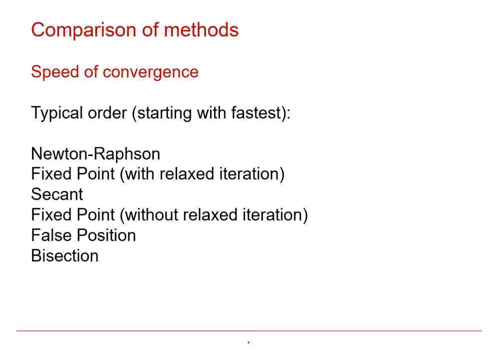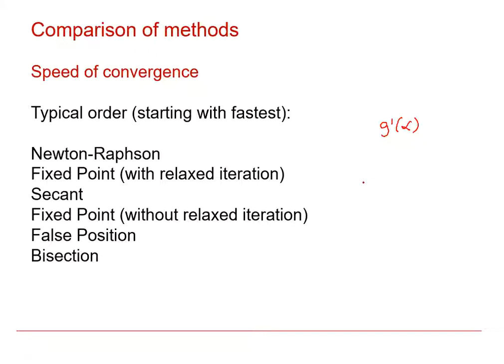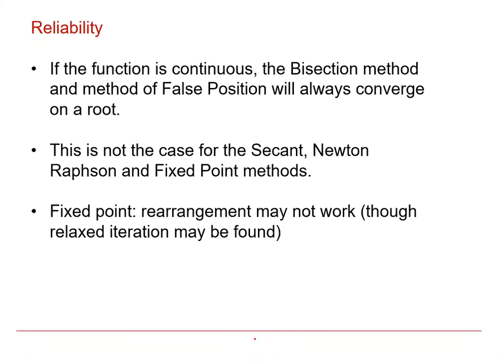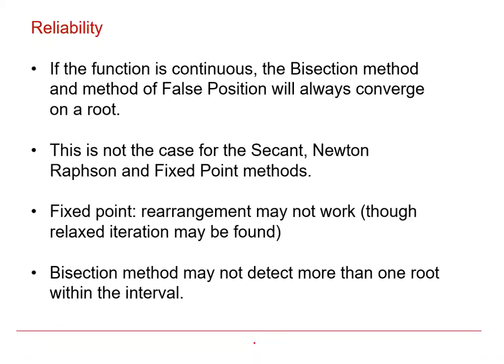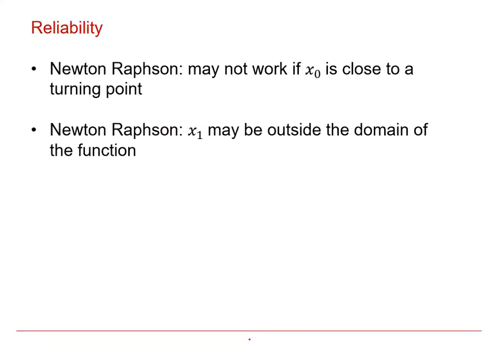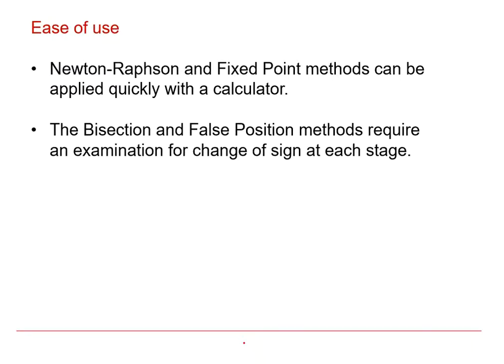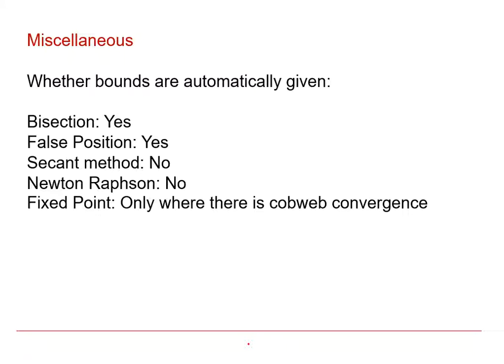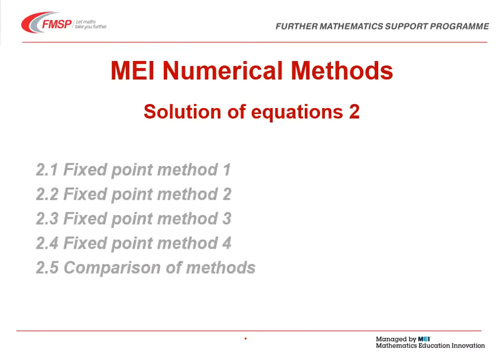MEI Numerical Methods: Solution of equations 2-5